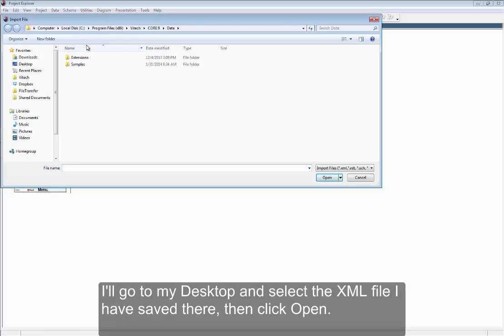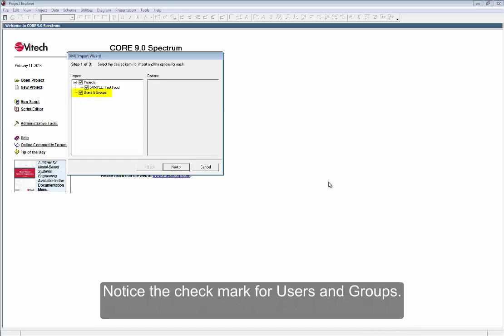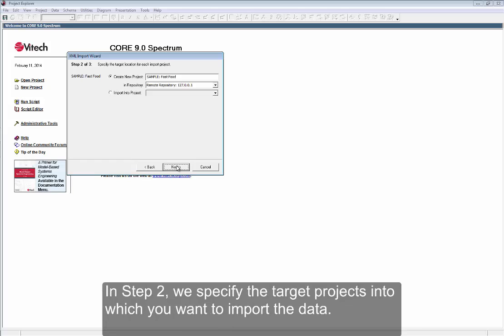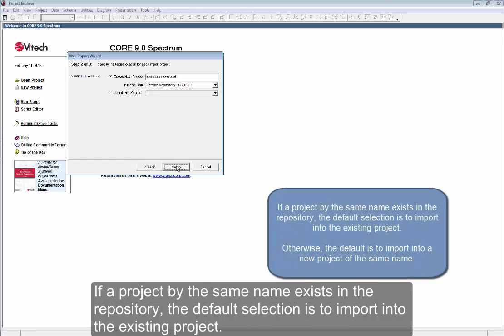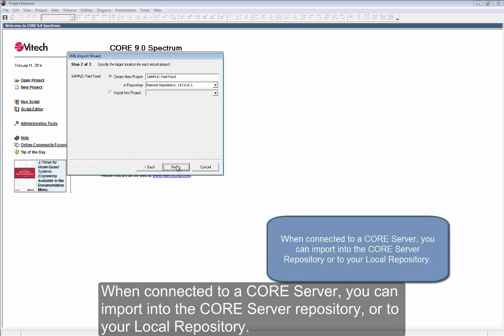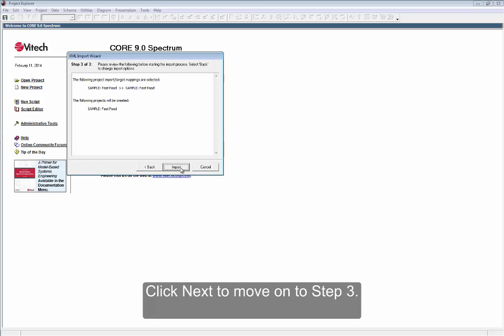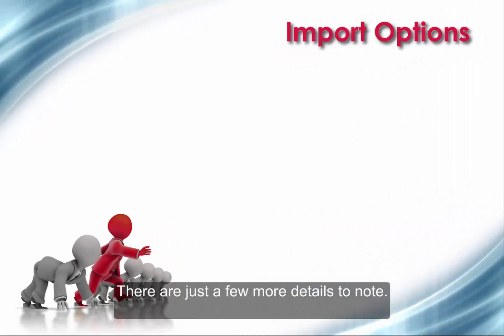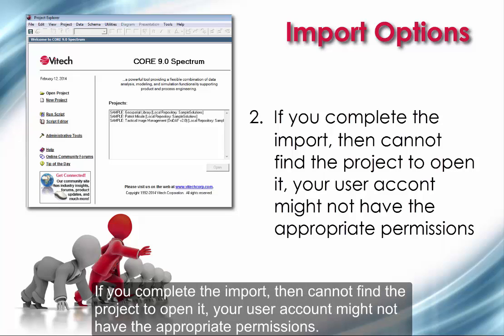Getting Started with CORE - Import Options